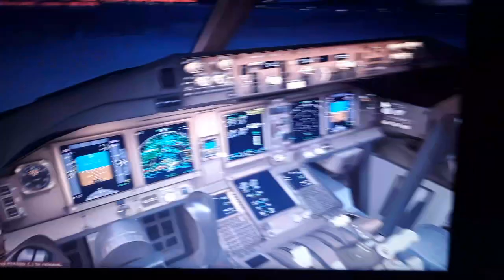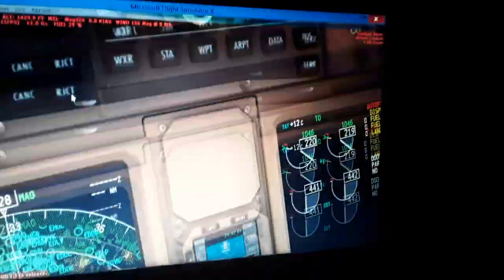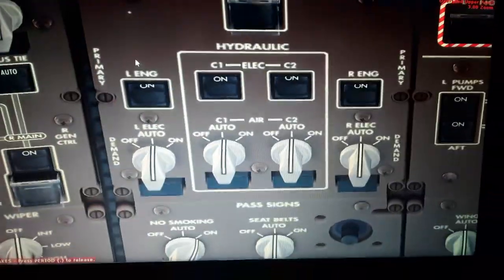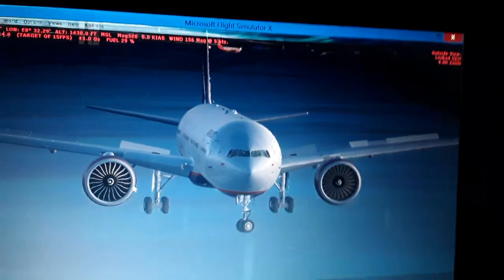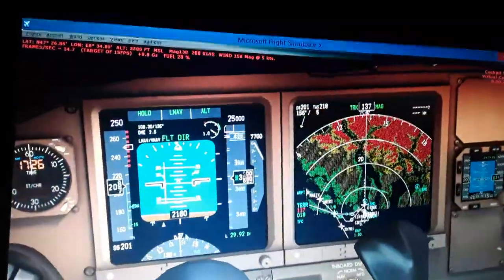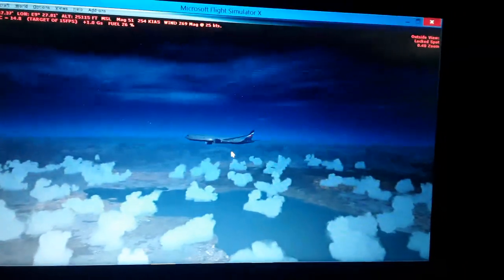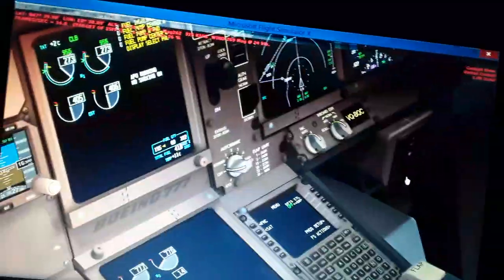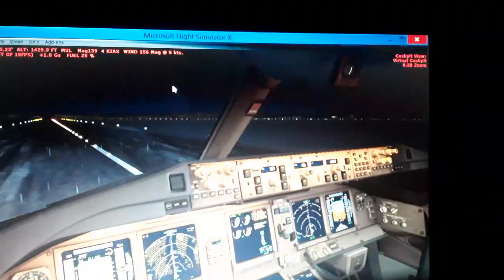THOMAS HATSIOS SAMANTHA EMILY BOWER LOVE BOEING 777-300ERX FULL IFR FLUGHT ILSLOC LANDUNG LSZH SWISS